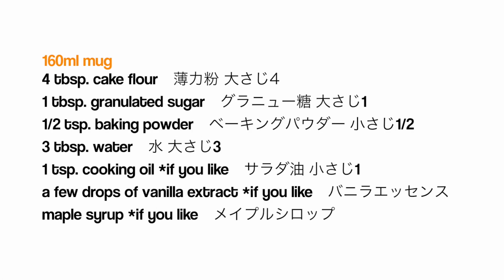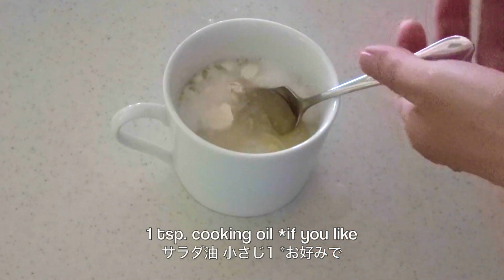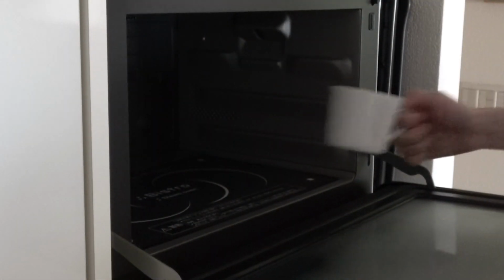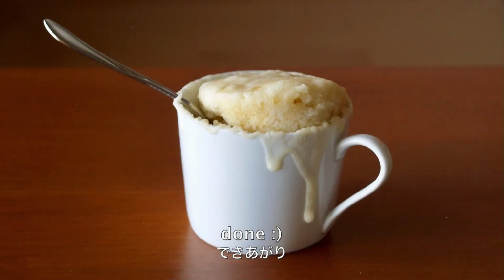How to Make Mug Cupcake (Dairy-free Egg-free 2min Microwave Recipe) | OCHIKERON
Fluffy and Delicious ;)

Perfect for kids' snack as well.

btw, my son will be hospitalized for medical exam from this week. it will be a long journey~ i will always post my updates on fb page or instagram. thank you.

Mug Cupcake

Difficulty: VERY Easy
Time: 3min
Number of servings: 160ml mug

Ingredients:
4 tbsp. cake flour
1 tbsp. granulated sugar
1/2 tsp. baking powder
3 tbsp. water
1 tsp. cooking oil *if you like
a few drops of vanilla extract *if you like
maple syrup *if you like

Directions:
1. I use 160ml mug. Put all ingredients in the mug then mix well. Add cooking oil to make it rich. Add a few drops of vanilla extract to make it appetizing.
2. Microwave at 600w (medium) for 2 minutes.
3. Sprinkle with maple syrup if you like.

Snack Time